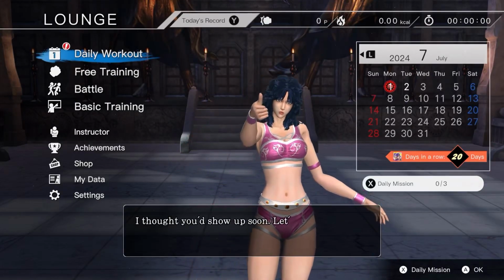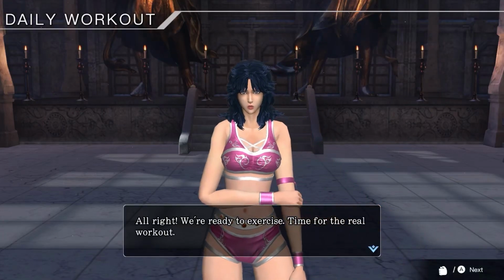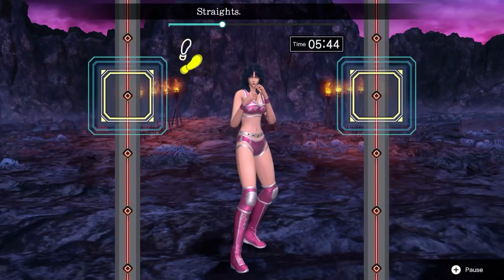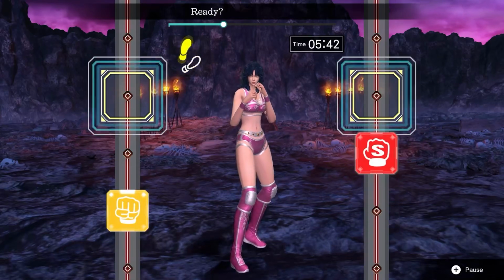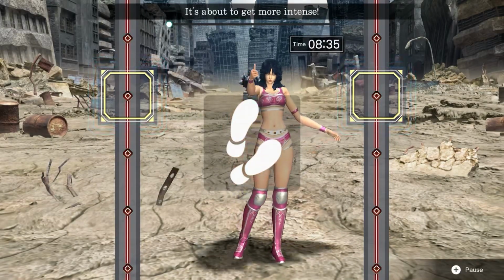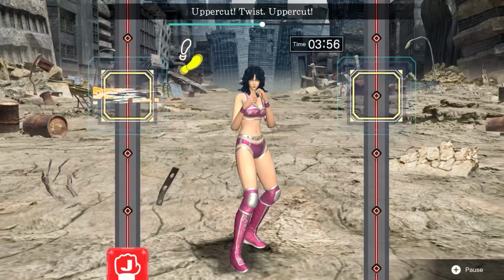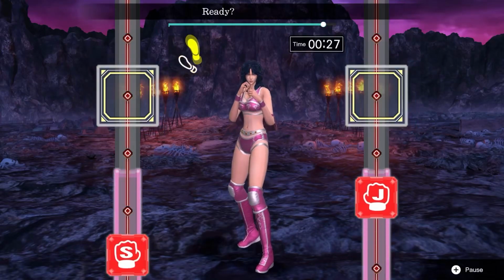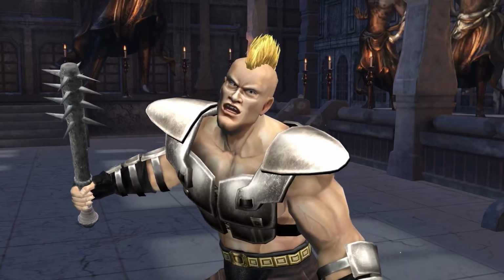Day 23 - Daily Training | Fitness Boxing: Fist of the North Star Gameplay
Episode kali ini aku main game Fitness Boxing: Fist of the North Star sekalian berolahraga. Aku bermain sebagai Kenshiro dari serial manga dan anime Fitness Boxing: Fist of the North Star belajar latihan tinju untuk mengalahkan musuhnya. Permainan ini menggunakan joy-con untuk mengontrol pukulan maupun gerakan menghindar.
Selamat Menonton :)